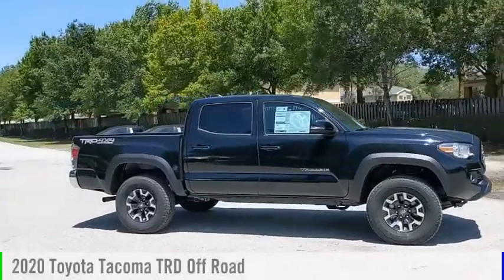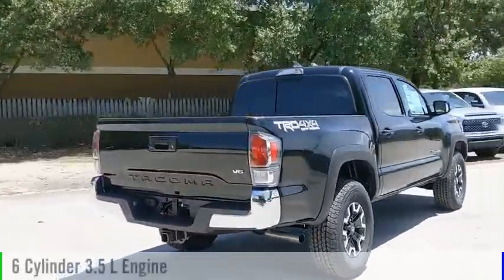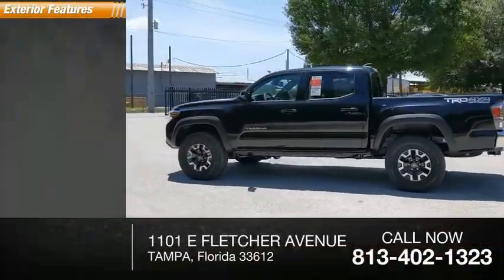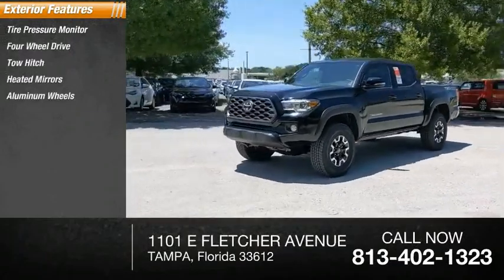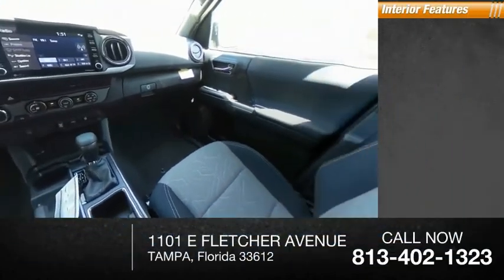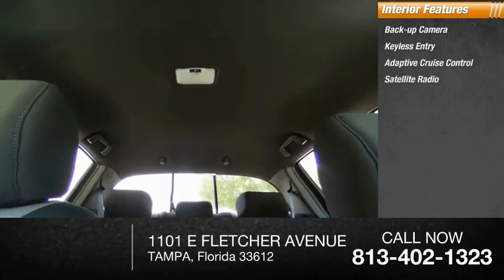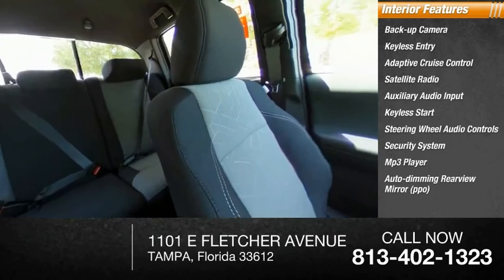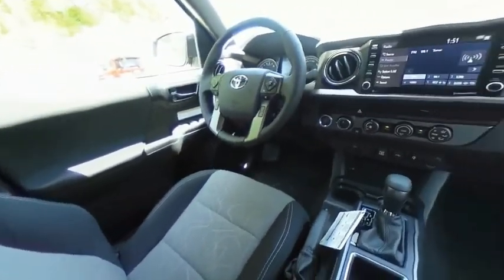2020 Toyota Tacoma M342453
2020 Toyota Tacoma TRD Off Road

4WD. Black 2020 Toyota Tacoma TRD Offroad V6 4WD 6-Speed Automatic V6Recent Arrival!